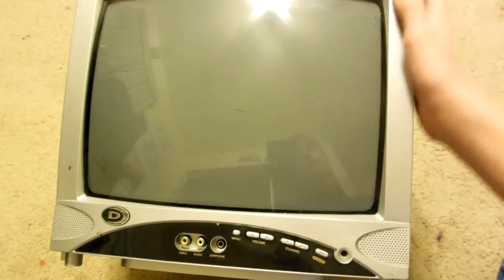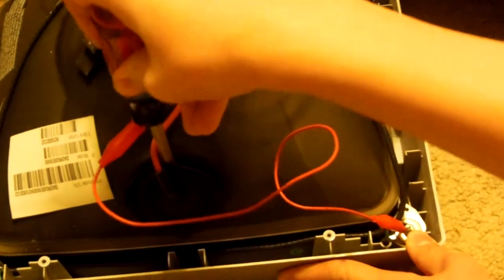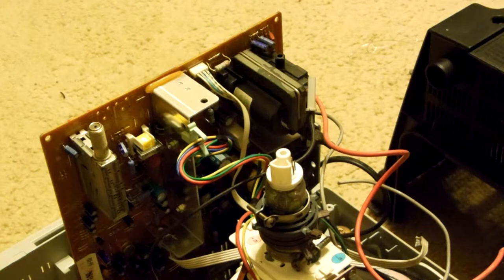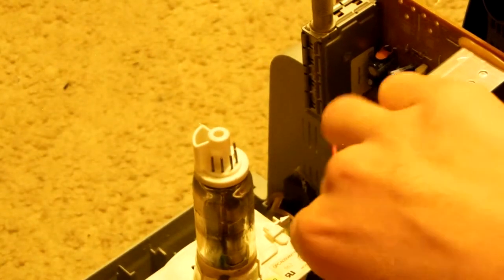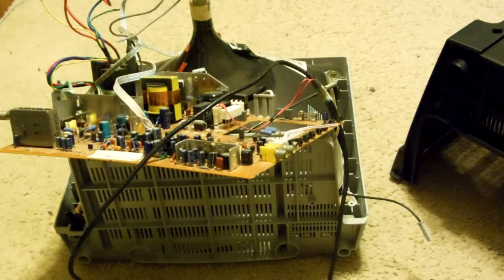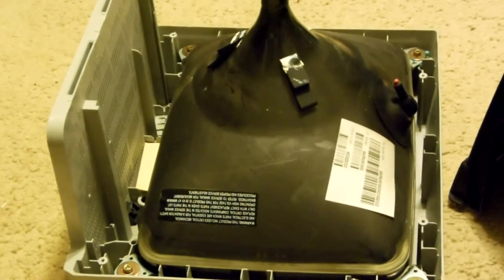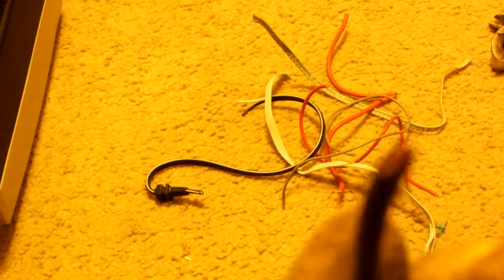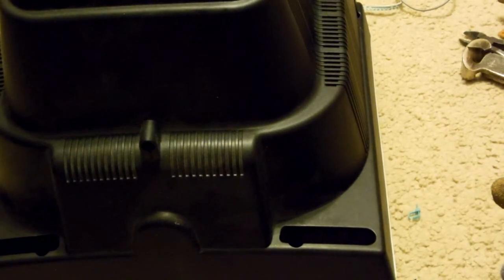How to scrap a TV for copper and SILVER???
could it be true? watch to find out!